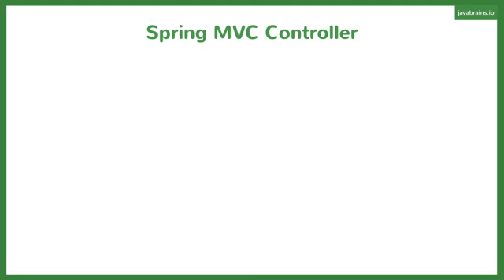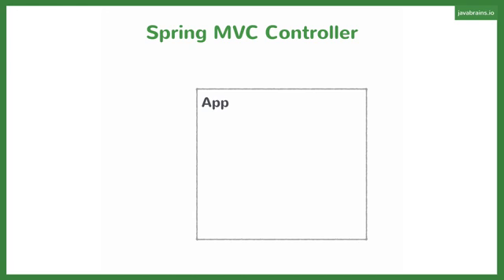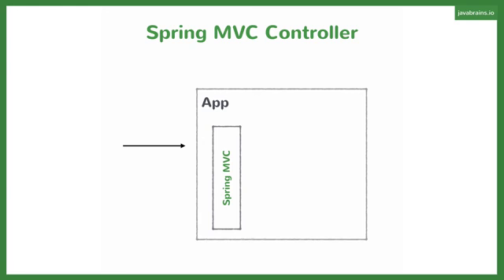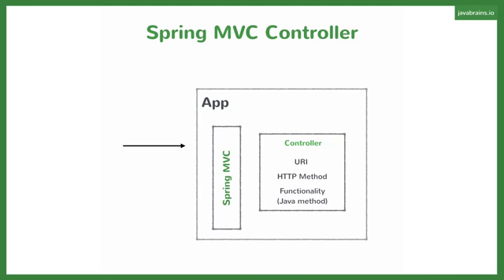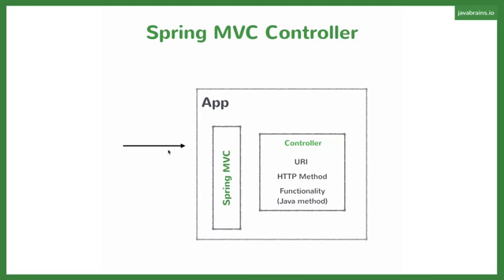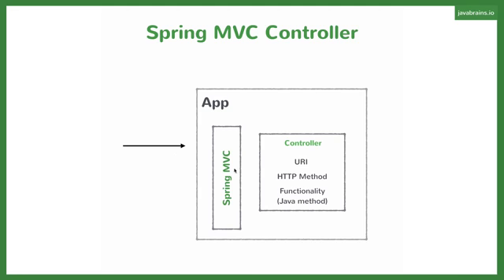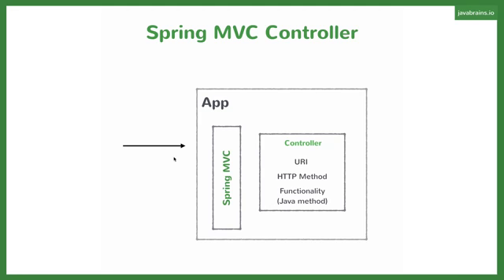Spring Boot Quick Start 15 How Spring MVC Works